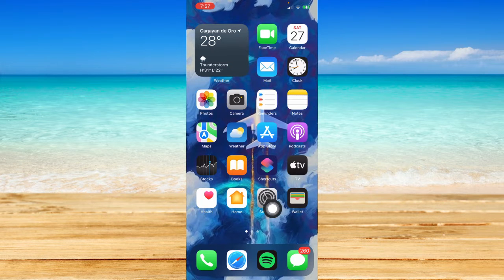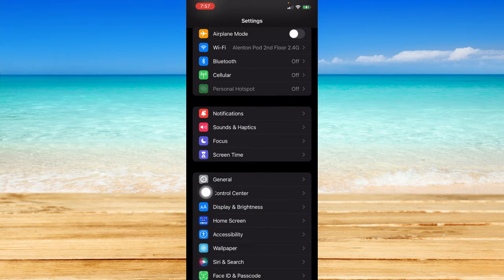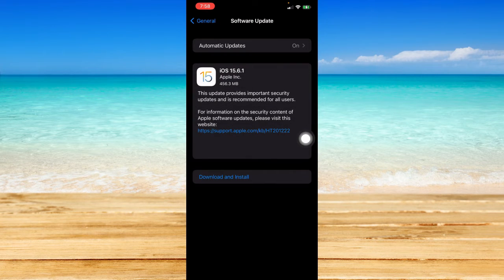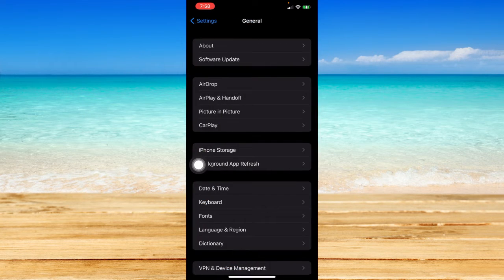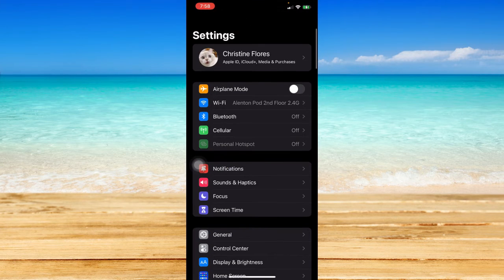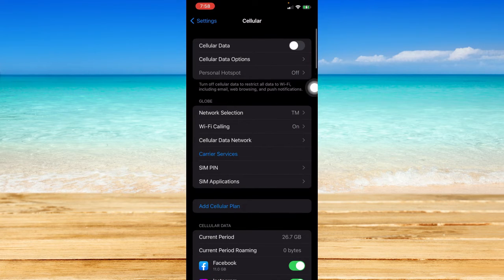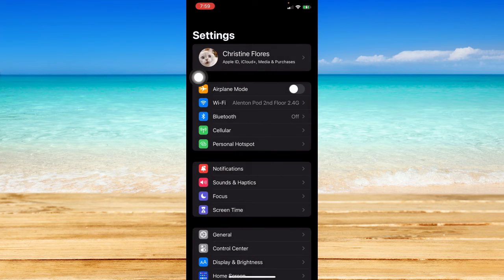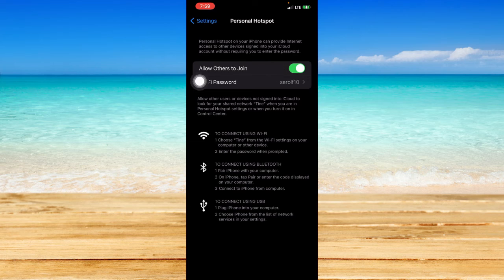How To Fix iPhone Hotspot Greyed Out